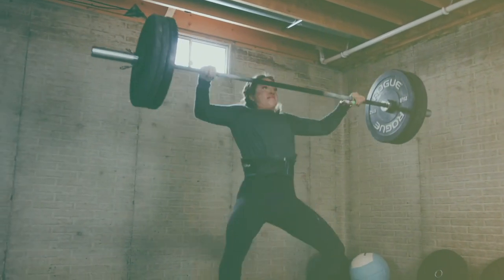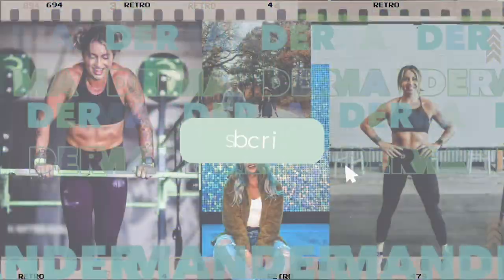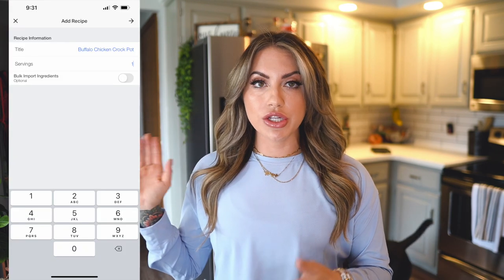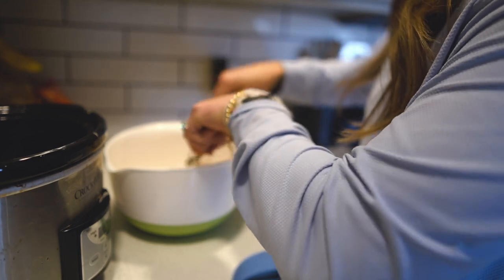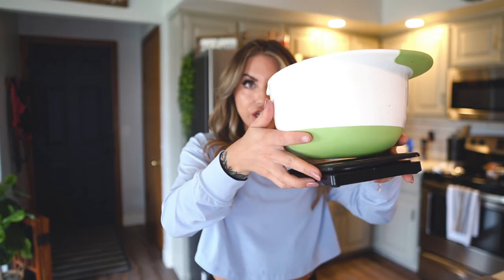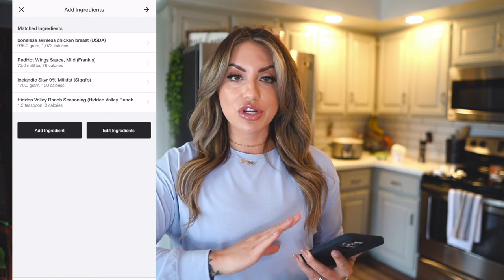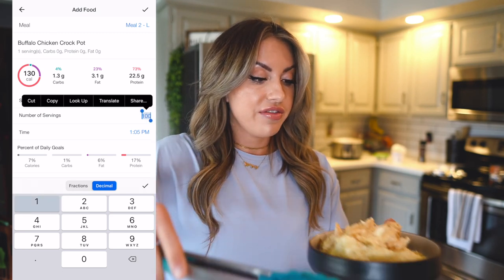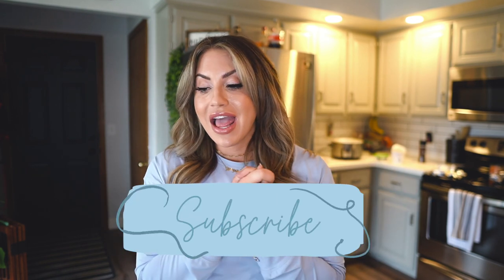HOW TO ACCURATELY LOG/TRACK RECIPES IN MYFITNESSPAL!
►CAMERA GEAR
Camera: Sony A6600
Lenses: